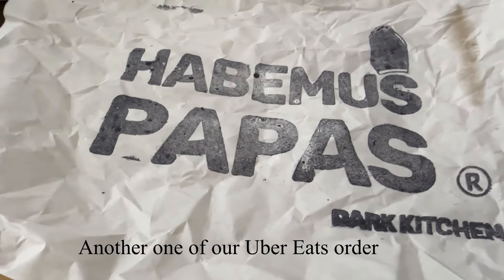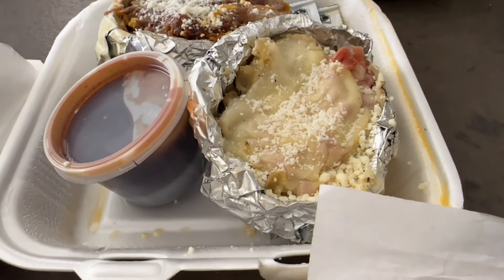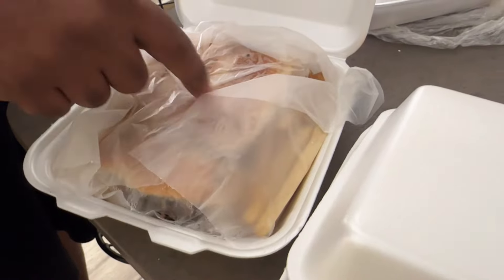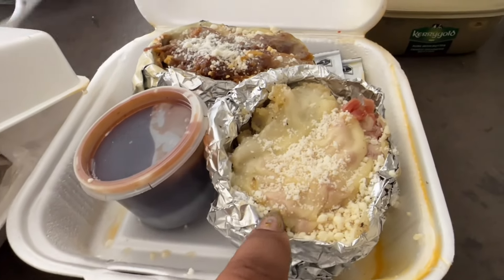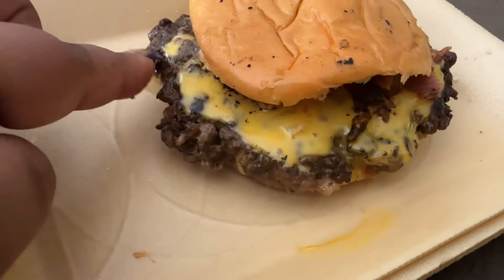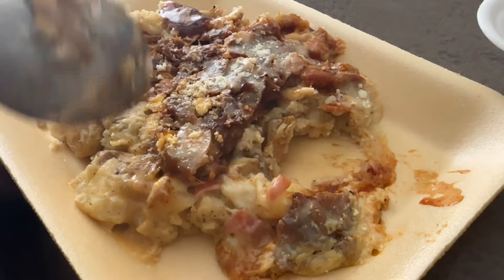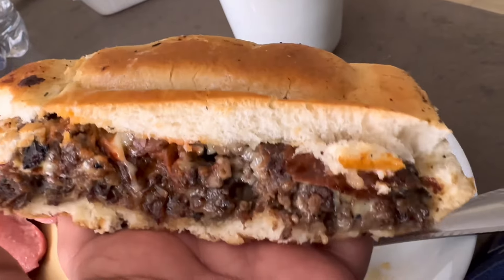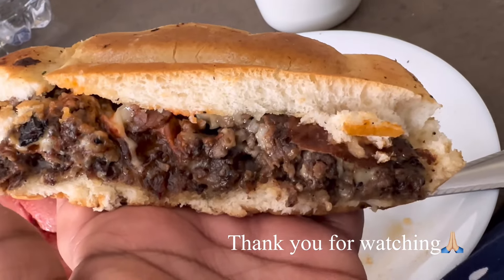Habemus Papas has a decent Burger and they serve their Pulled Pork on a creamy potato bed!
Hello everyone!
Any tips to support and help this channel grow will be appreciated (click the link below to donate) :

Please forgive my nasal based voice in this video.. I was still struggling with the flu when I was filming this one morning!

Their fries were so bad! We tried to modify them but they were such a goner that we had to trash them! And that saved so called Philly sandwich was not upto the mark at all. But the other two items were pretty darn good- the bacon hamburger and the pulled pork!